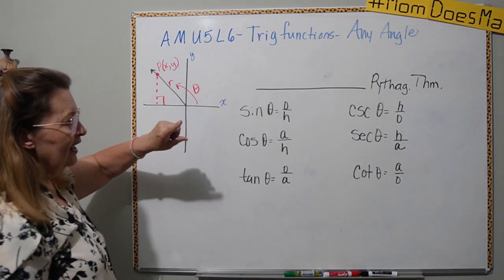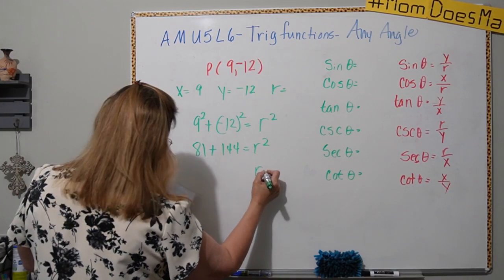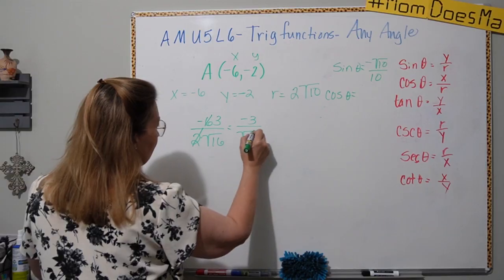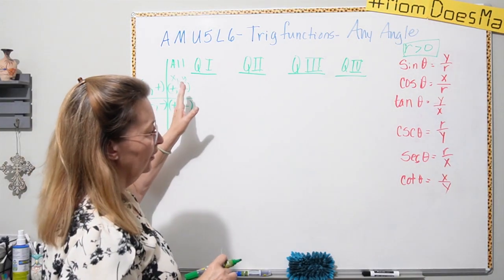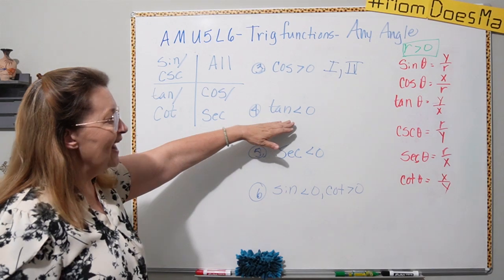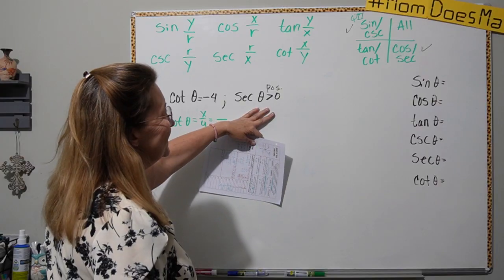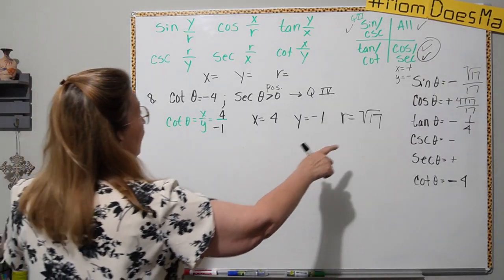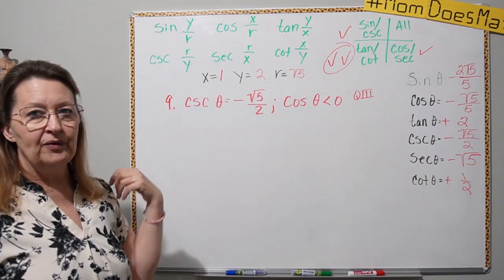AMU5L6a- Finding trig functions for any angle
Signs of trig functions